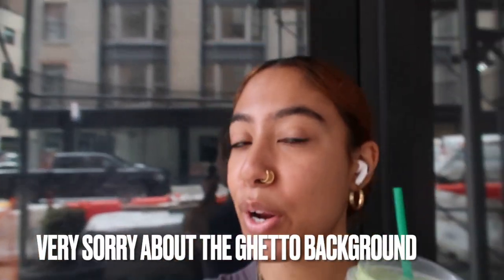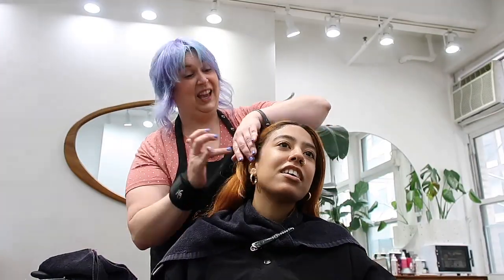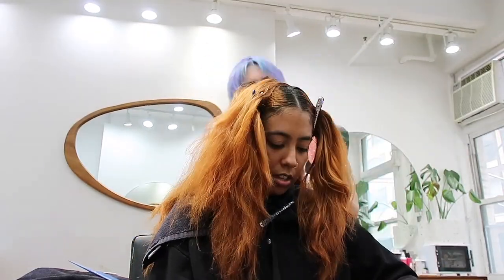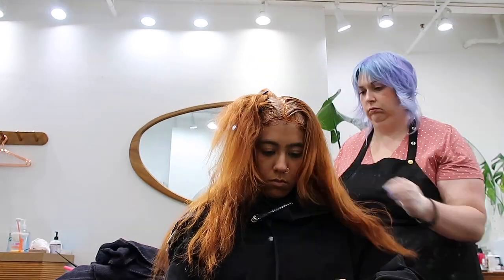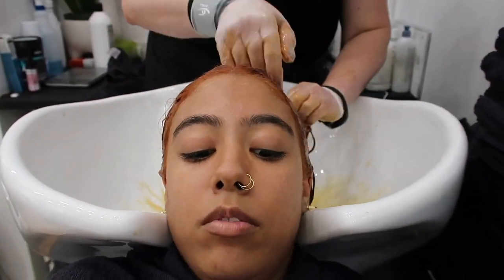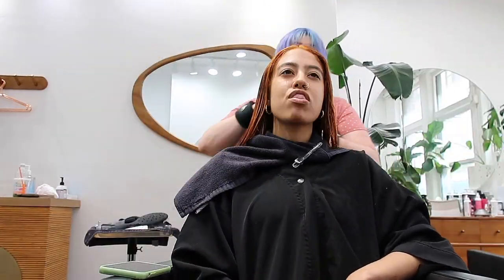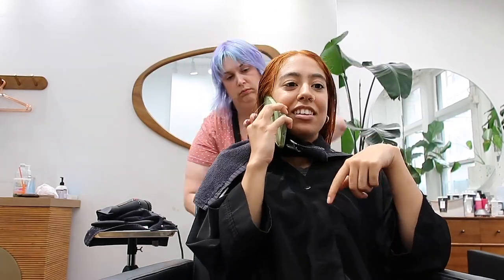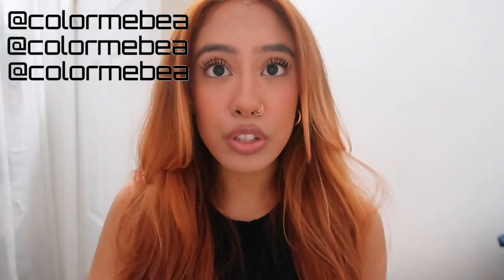HAIR VLOG 2021: DYING MY HAIR ORANGE **NYC EDITION**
CLICK THAT BELL !!